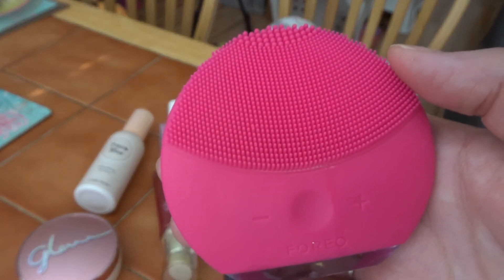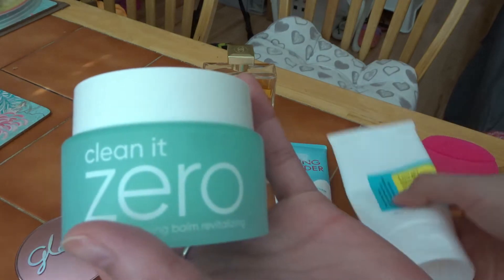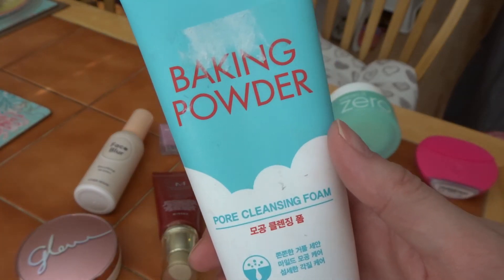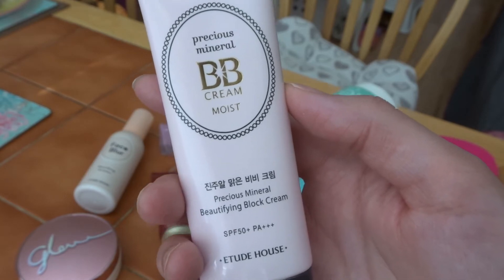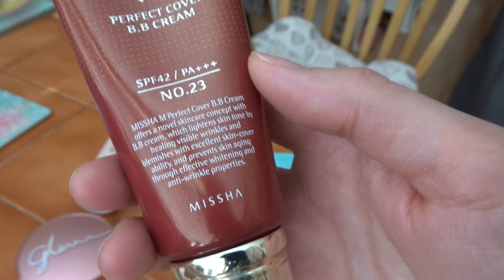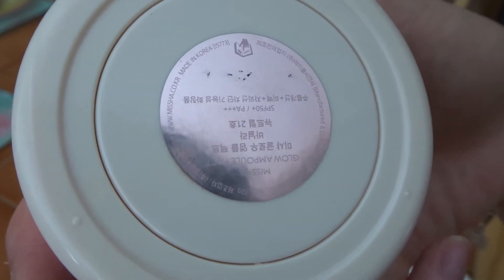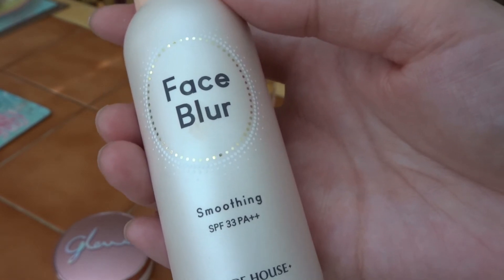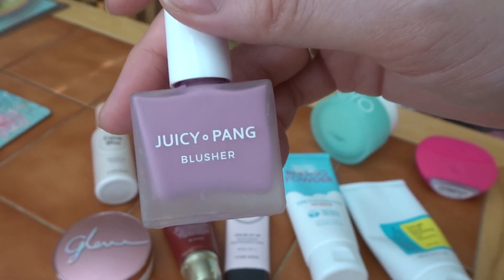APRIL / MAY MONTHLY FAVOURITES: KBEAUTY - MISSHA, APIEU, ETUDE HOUSE + FOREO LUNA MINI 2 + PERFUME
my skin type: oily/acne prone/sensitive.
It is now May 2020, here are my monthly favourites for April - including beauty from Missha, Apieu, Etude House, and my favourite perfume Chanel Gabrielle Essence, aswell as my foreo luna mini 2.
Hope you enjoy watching! And that I've introduced you to some cool new things!